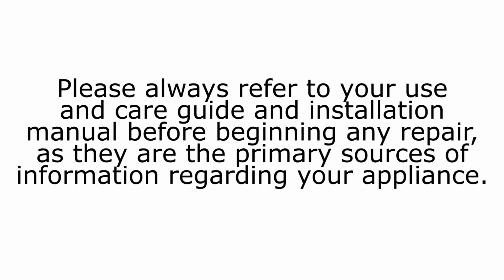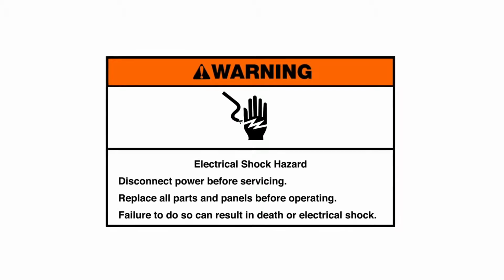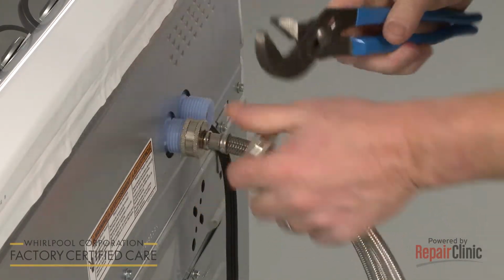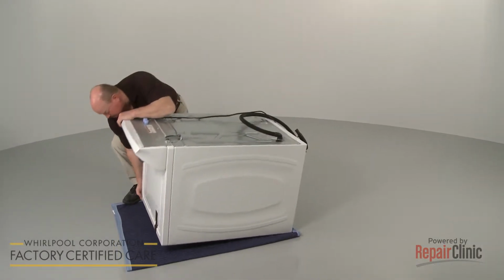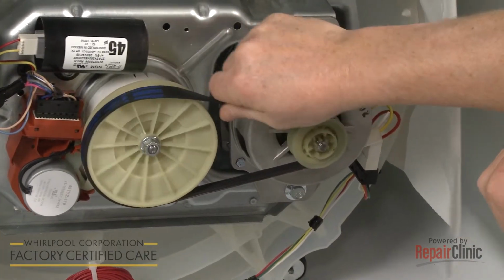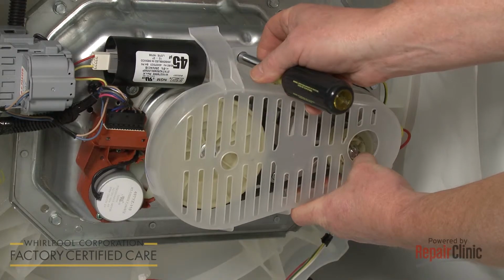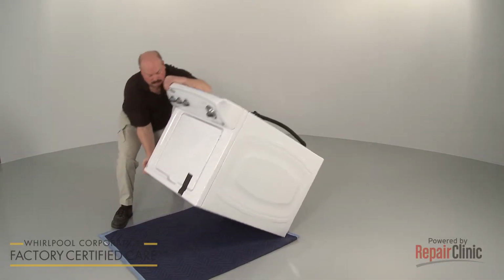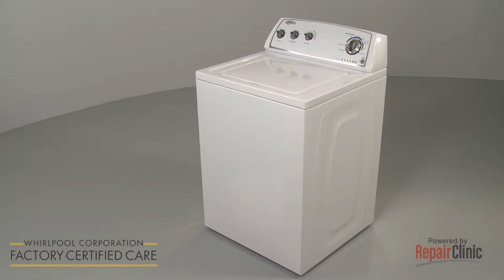Whirlpool Washer Won't Spin? Drive Belt W10006384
Reminder: Your warranty does not cover repairs to parts or systems to correct product damage or defects caused by unauthorized service, alteration, or modification of the appliance.

This video provides step-by-step repair instructions for replacing the drive belt on a Whirlpool washing machine. The most common reasons for replacing the drive belt are when the washer is making loud noise, won’t agitate, won’t drain, won’t spin, or won’t spin or agitate.